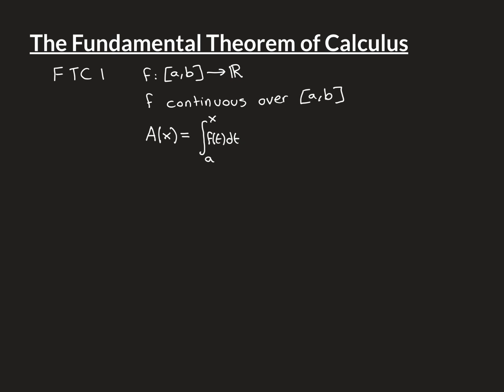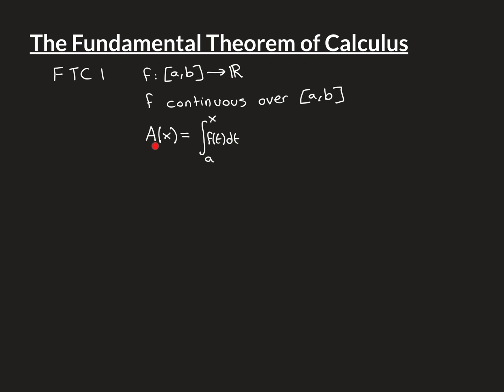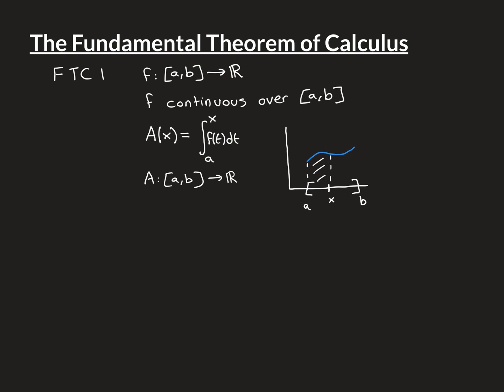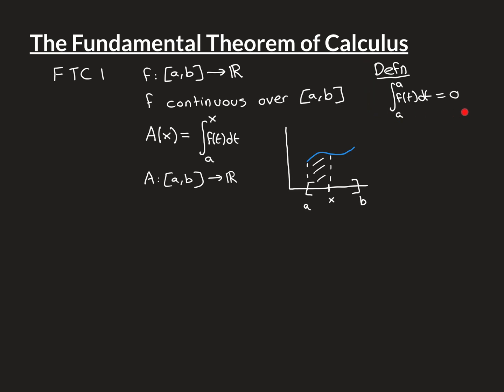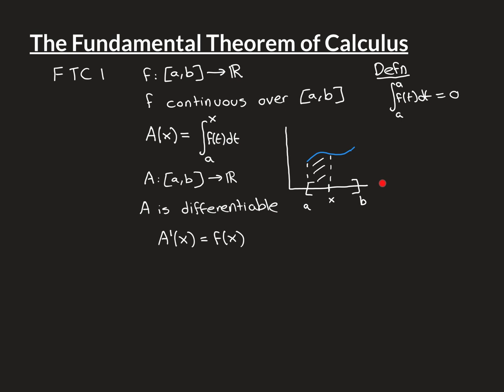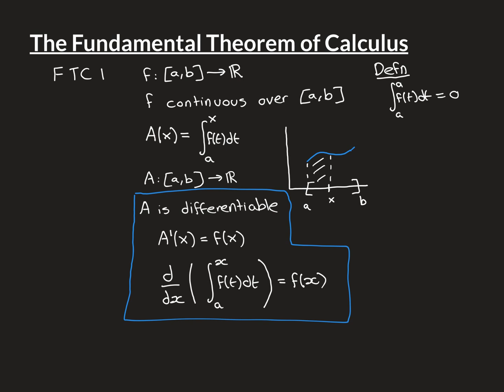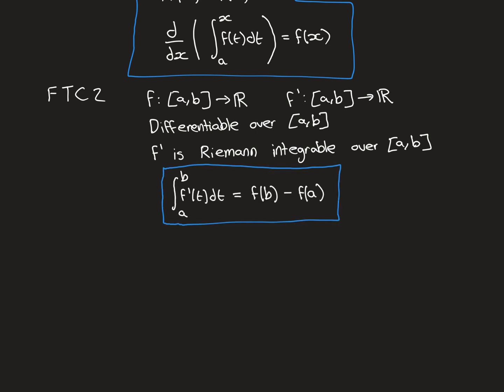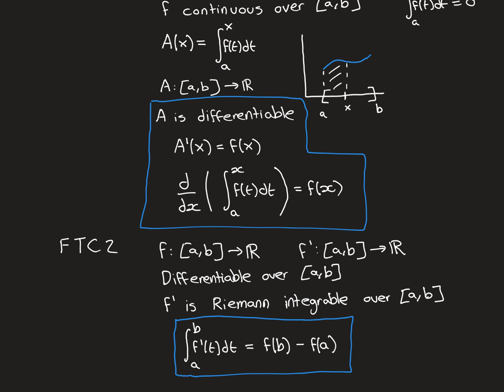The Fundamental Theorem of Calculus Part 1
The fundamental theorem of calculus is a result you will be familiar with from calculus.

There are actually two parts to it.
The first FTC and the second FTC.
Of these the second is the more famous of the two and is used all the time in calculus.

In this video we firstly state both the first and second fundamental theorems of calculus and then we prove that they hold true for the Riemann definition of integration.